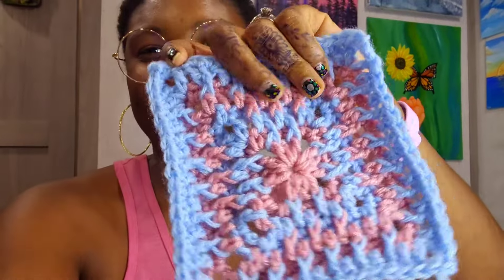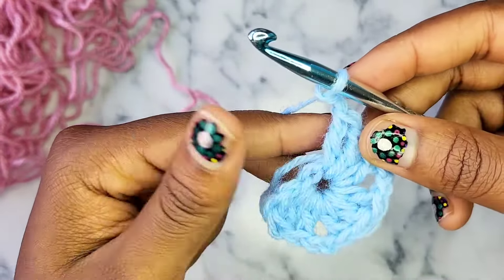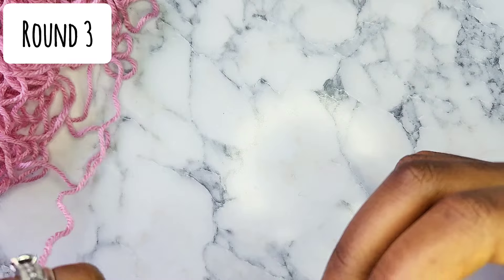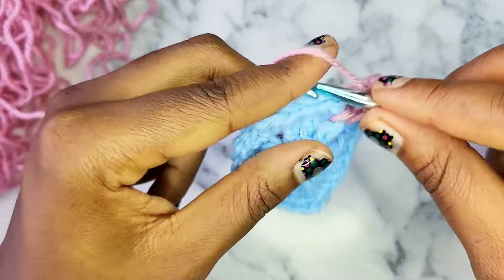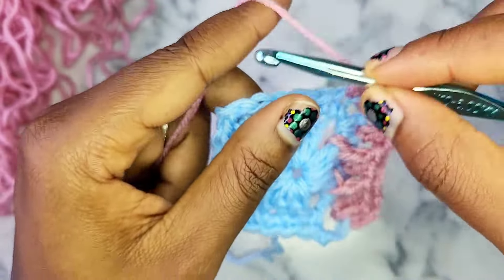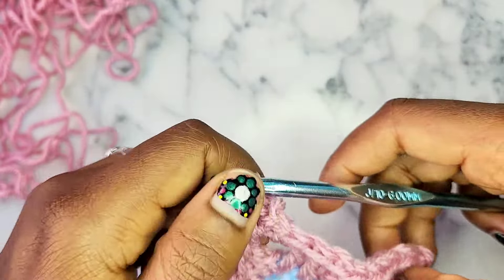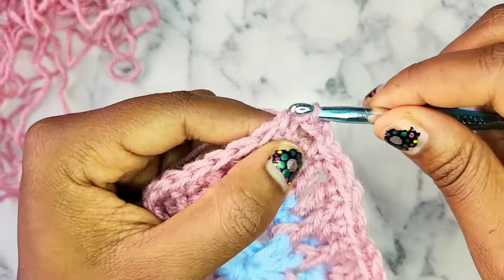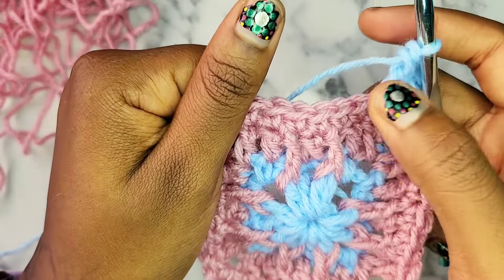Crochet ALPINE Stitch Granny Square Tutorial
👋🏾 Hey, everyone! I am so super excited to share with you how to crochet an Alpine Stitch Granny Square! This unique granny square is full of texture, and would look gorgeous in one color or many! If you want to change colors do it on a double crochet row :)

🕒 Time Stamps:
Round 1 - 01:16
Round 2 - 04:52
Round 3 - 07:27
Round 4 - 14:07
Round 5 - 16:36

🧶 Yarn Winder

💬 If you have any questions, please ask below, and I will answer as soon as I can!

👩🏾‍🎨 Hello, there! My name is Priscilla, The Stitch Queen, and I love adding beauty and color to the world with my one of my favorite passions: CROCHET 😍

❤ I am a Christ Follower, wife, multiple business owner, art lover, adventure seeker, henna artist, and crochet addict. I've been crocheting since I was in middle school and haven't been able to put my hook down since. 🧶

✨ I created The Stitch Queen Crochet YouTube Channel to help you learn to crochet, make amazing creations, learn awesome patterns, and grow your business.